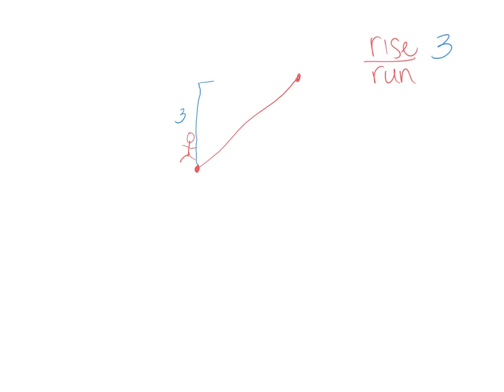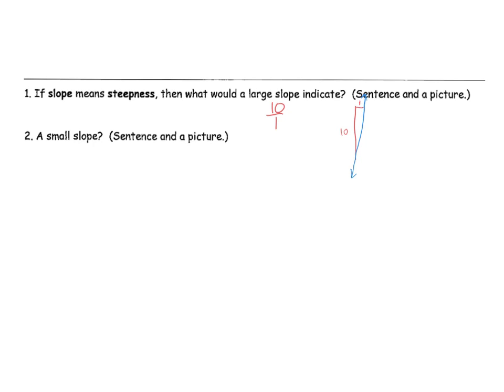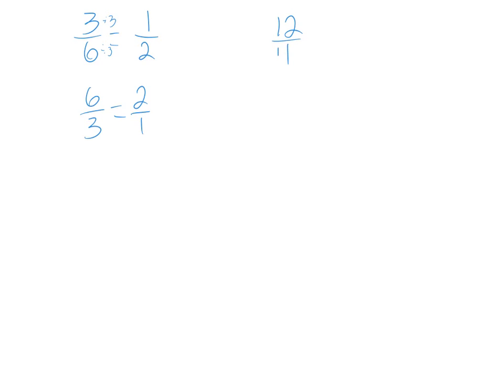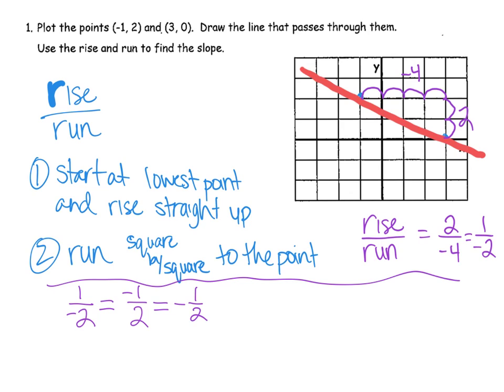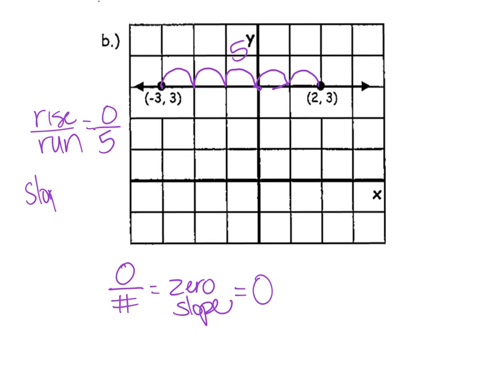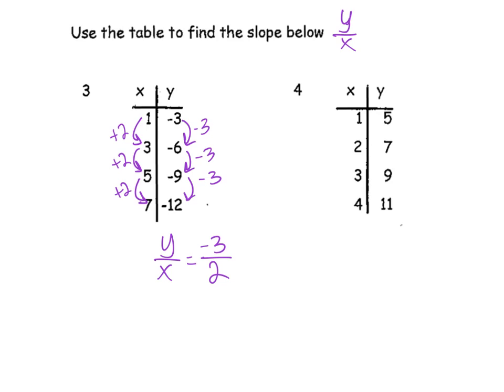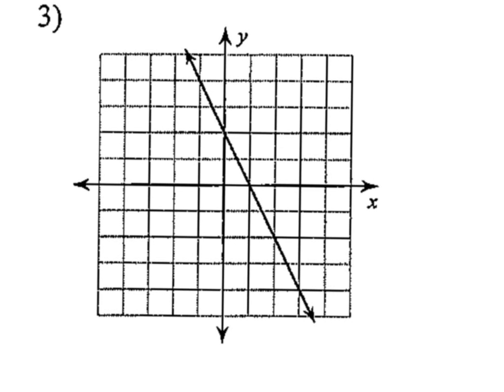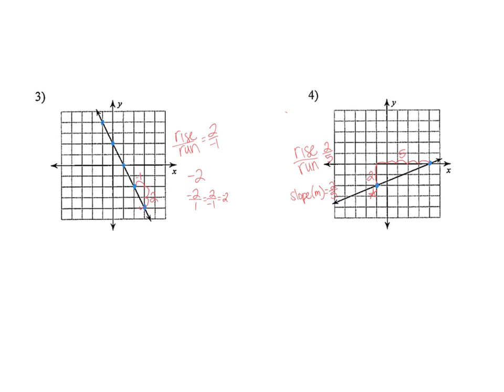Finding Slope of a line using a Graph